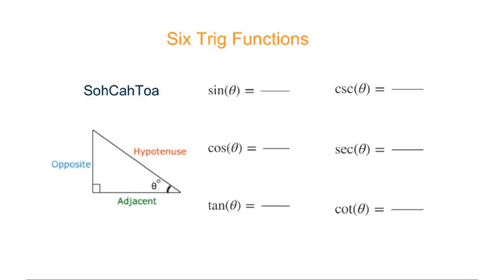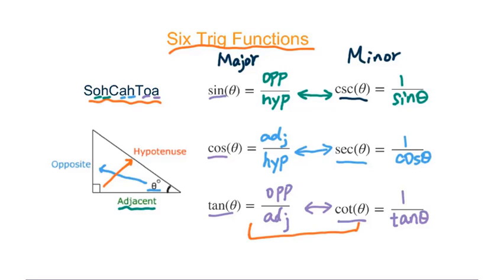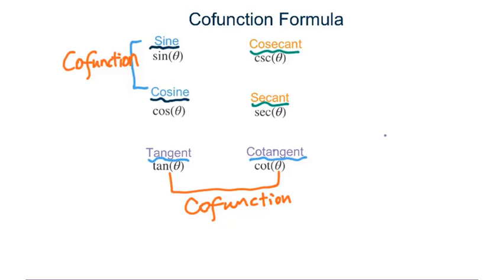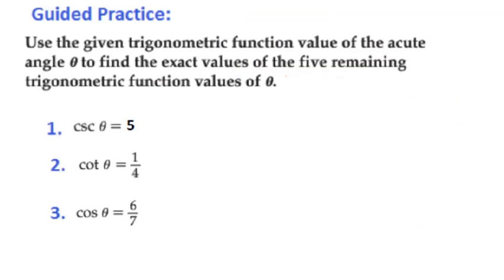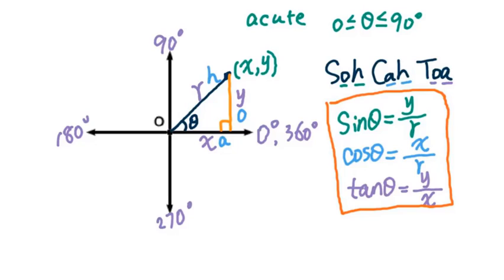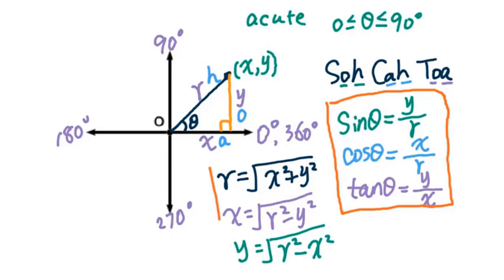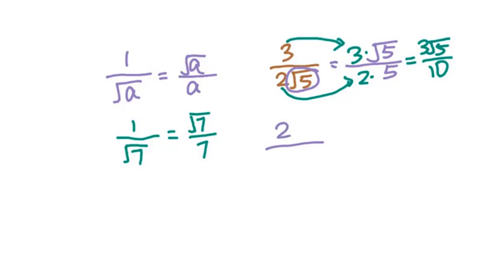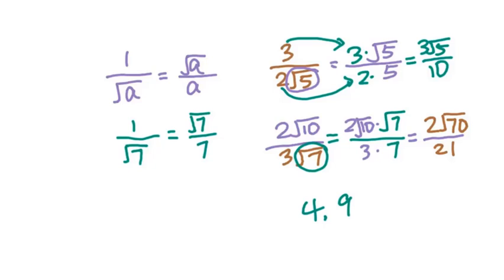Topic 3 Evaluate Six Trig Functions of Acute Angles